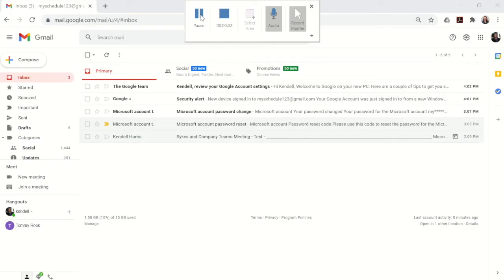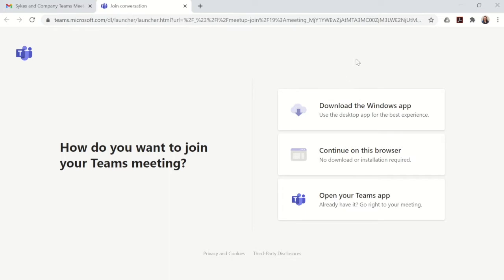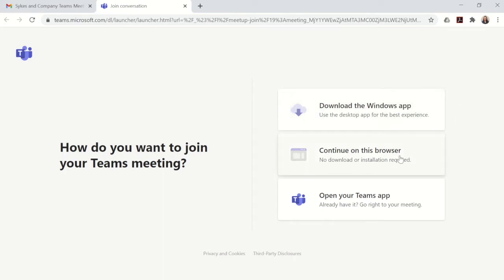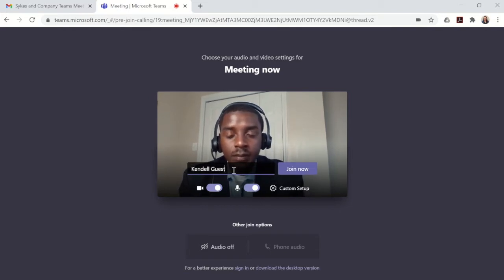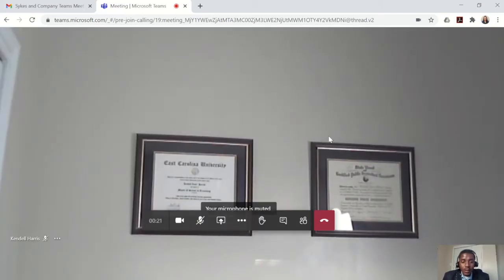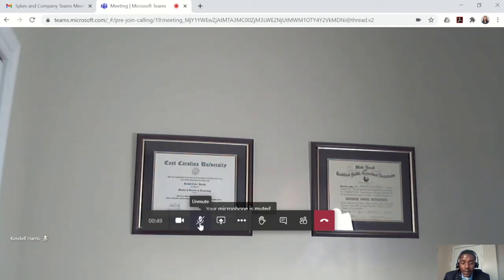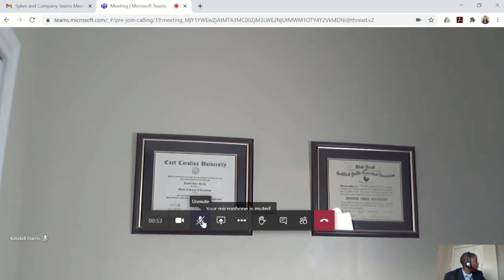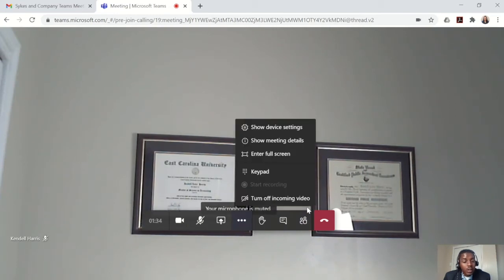How to Connect Using Microsoft Teams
Learn how to avoid any technical difficulties during your virtual meetings with Sykes & Company, P.A. In this five-minute video, you will learn how to successfully install and use Microsoft Teams to connect with our team.